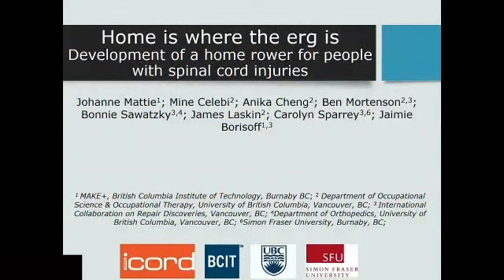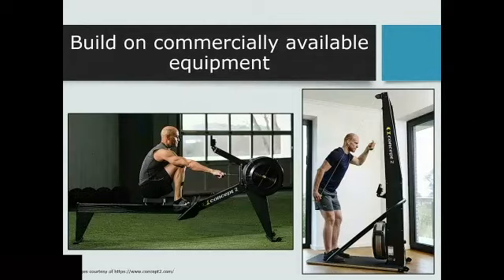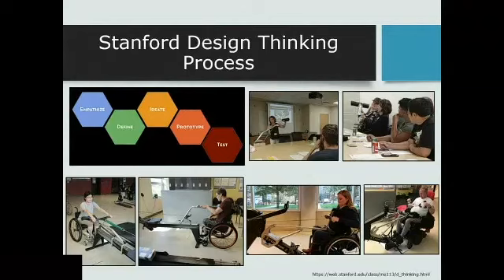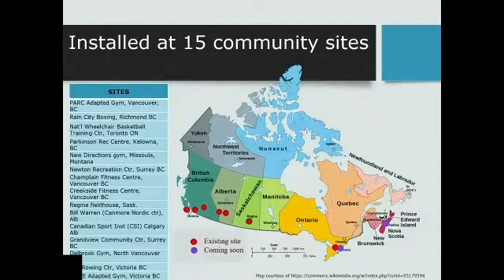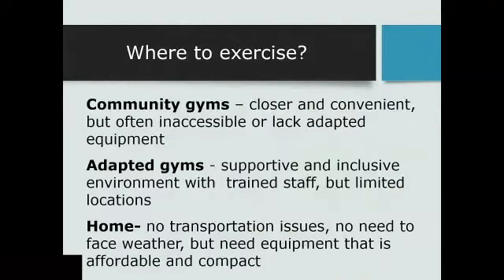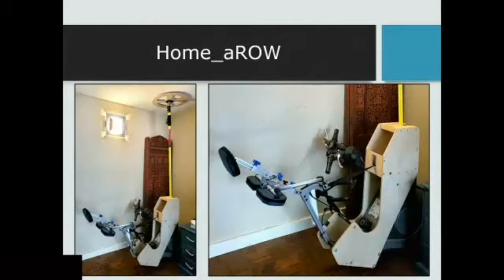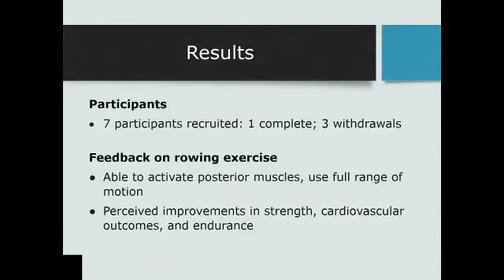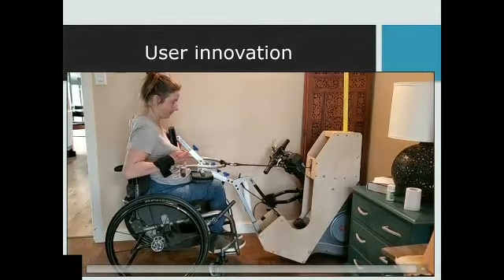PS09.3: Home is Where the Erg is: Development of a Home Rower for People with Spinal Cord Injuries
Full Bundle title: Assistive Technology for the Seating Team

Title: Home is Where the Erg is: Development of a Home Rower for People with Spinal Cord Injuries

IC: PS09.3

Presenters / Authors: Johanne Mattie, MASc; Mine Celebi; Anika Cheng; Ben Mortenson, PhD, MSc, BScOT, OT; Bonita Sawatzky; James Laskin; Carolyn Sparrey; Jaimie Borisoff

To register for the full Assistive Technology for the Seating Team and receive CEUs, please visit our Continuing Education platform